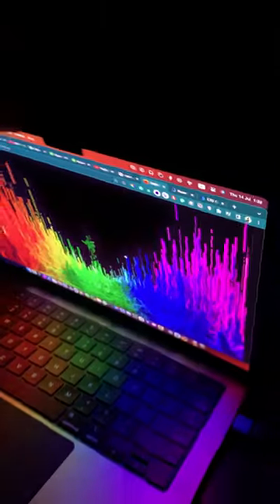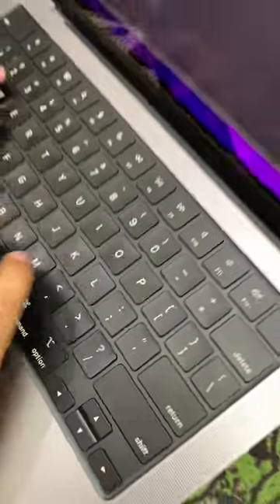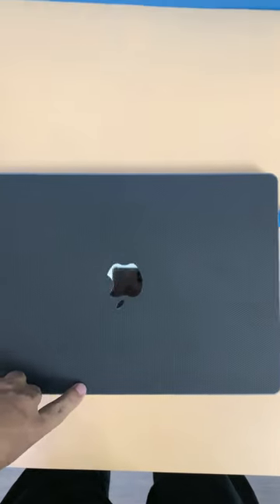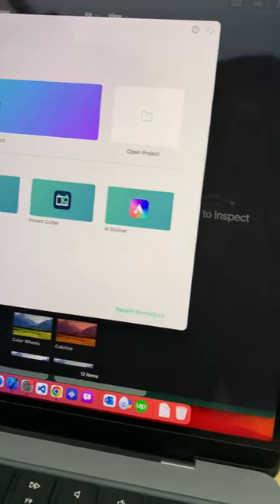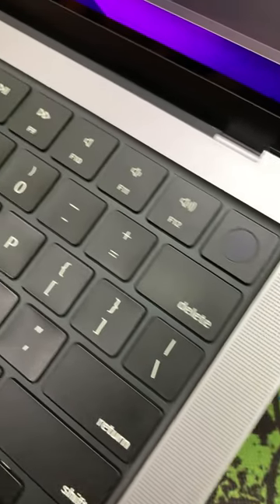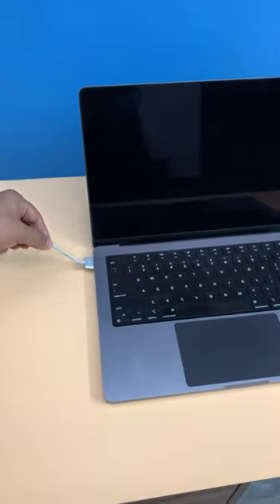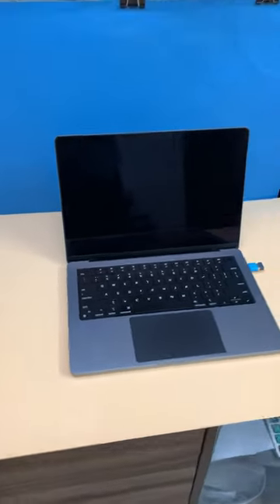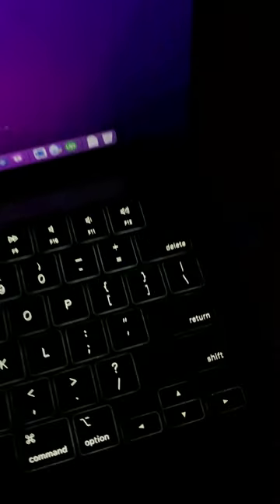Apple Macbook Pro m1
The Apple MacBook Pro M1 is a powerful and versatile laptop that is powered by Apple's M1 chip. The M1 chip is a custom-designed, high-performance processor that is specifically tailored for use in Apple's products. It provides lightning-fast performance and excellent energy efficiency, allowing the MacBook Pro M1 to handle a wide range of tasks with ease.

In addition to its impressive performance, the MacBook Pro M1 also boasts a sleek and slim design, making it easy to carry and use on the go. It features a high-resolution Retina display, a large trackpad, and a backlit keyboard, making it suitable for both work and play.

The MacBook Pro M1 is also equipped with a variety of ports and connectivity options, including USB-C ports for charging and data transfer, as well as WiFi and Bluetooth for connecting to the internet and other devices. It runs on the latest version of Apple's macOS operating system, which includes a variety of useful apps and features for productivity, creativity, and entertainment.

Overall, the Apple MacBook Pro M1 is a powerful and capable laptop that is well-suited for both personal and professional use. It combines impressive performance, a sleek design, and a wide range of features and capabilities, making it a top choice for many users.